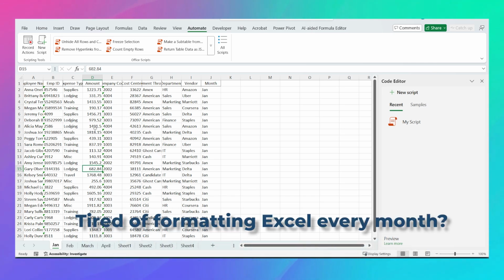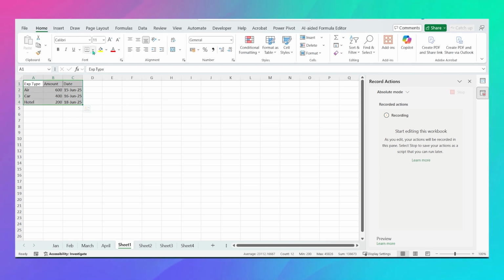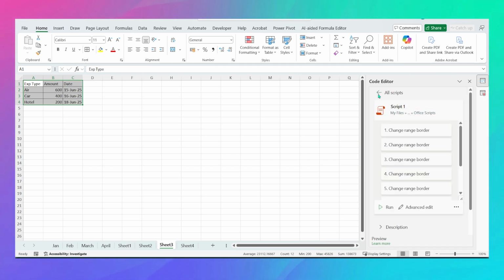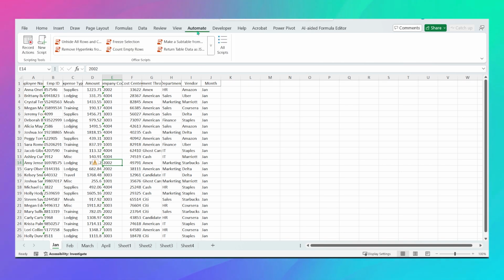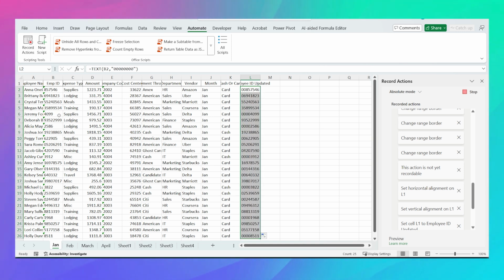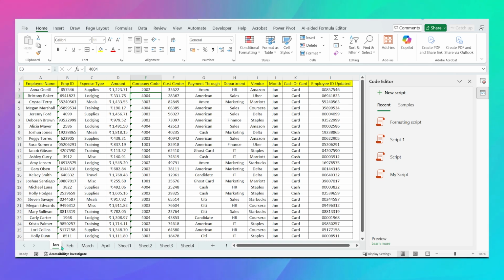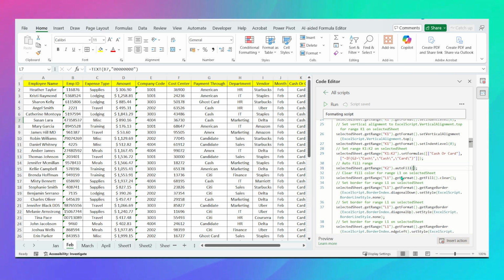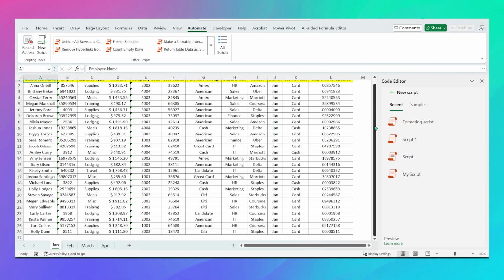Automate Excel Tasks in one click! No Coding | Office Scripts Tutorial for Beginners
Want to stop doing the same boring Excel formatting every month? In this video, I will show you how to automate your daily Excel tasks — without writing a single line of code! increase your productivity instantly

Using Office Scripts, you can clean up data, add columns, apply formatting, and make your reports look professional — all with just 1 click. It feels like AI for Excel — and it actually is.

🎯 What you will learn:

How to record actions in Excel using the Automate tab

Fixing the most common mistake people make while recording

Adding new columns with formulas (e.g., Cash vs Card, format Employee ID)

Applying formatting like borders, bold headers, and currency

Making your scripts dynamic — so they work on 1,000 or even 20,000 rows!

✅ This works perfectly in Excel for Web (Microsoft 365), and it is totally no-code, no-VBA, and beginner-friendly.

📌 Perfect for:

Office professionals tired of repeating manual work
MIS and Finance teams doing monthly reports
Anyone curious about AI-powered automation in Excel

👉 Bonus: I will also show you how to fix that frustrating issue where your script only formats a few rows — and how to make it work across any dataset size.